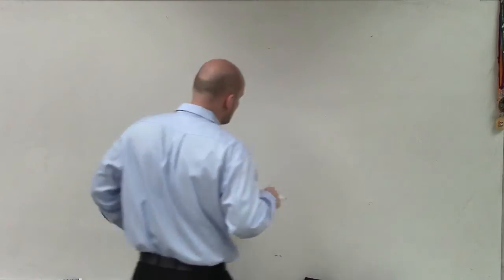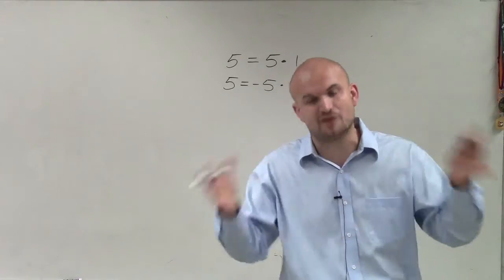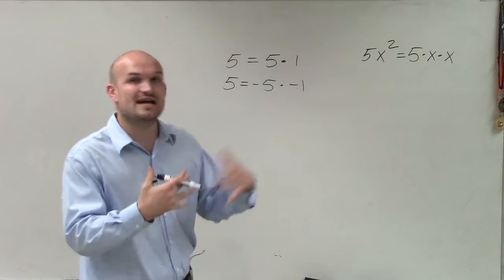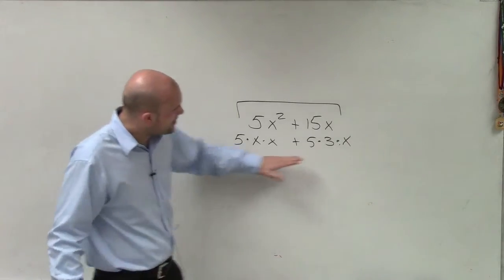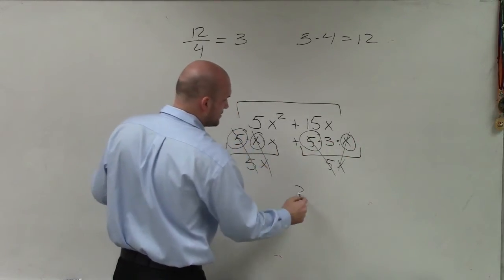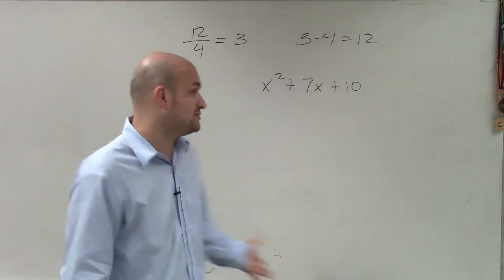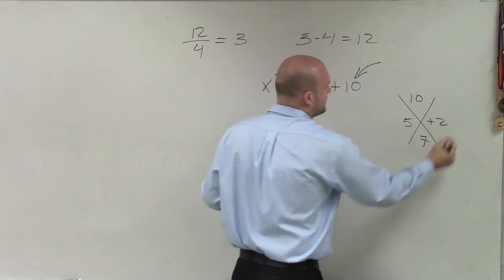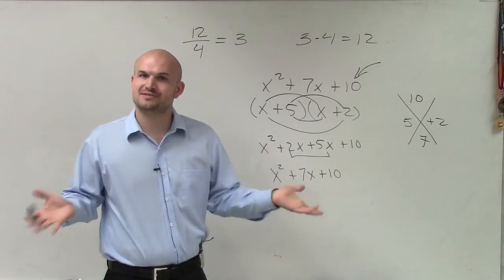What is factoring